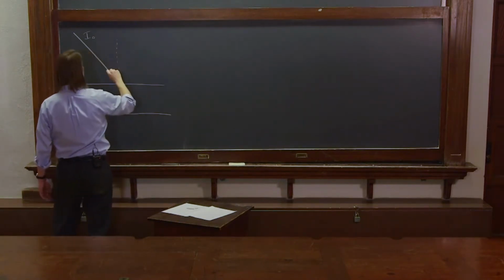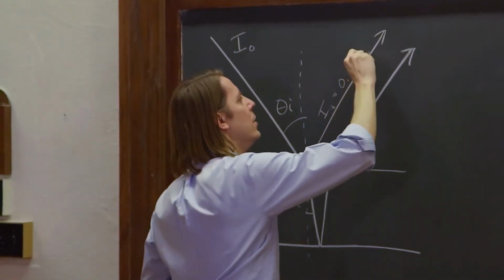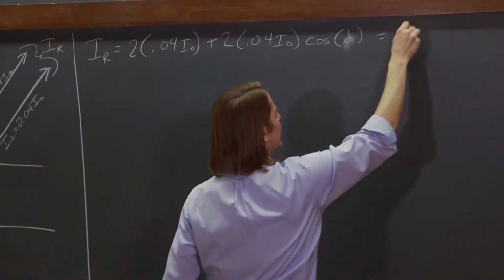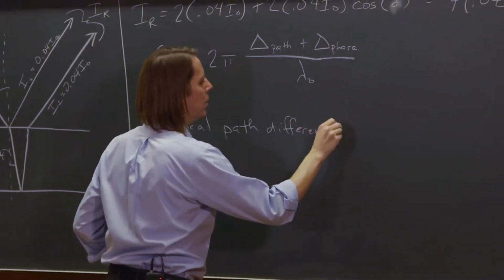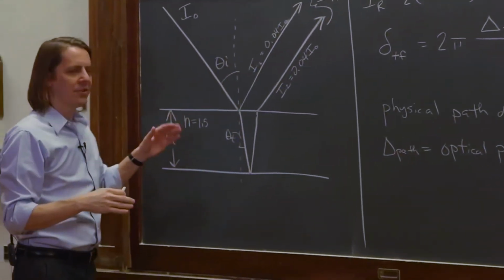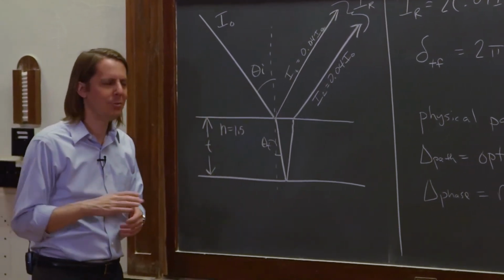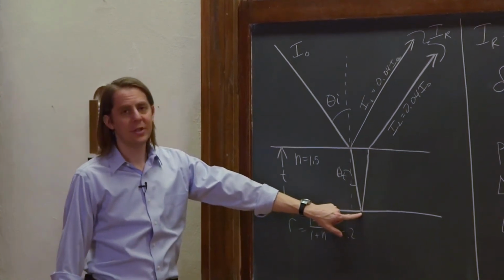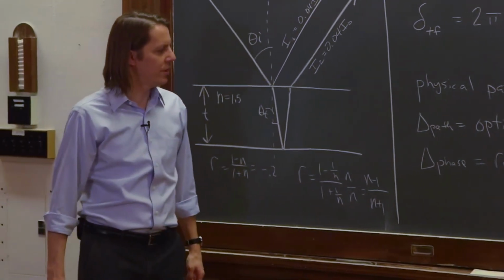PHYS 201 | Thin Film Interference 2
Only the first two reflections are significant, so add them by superposition according to Unit 1.